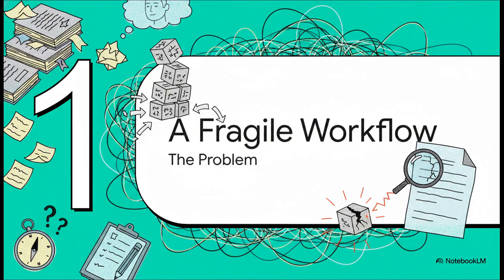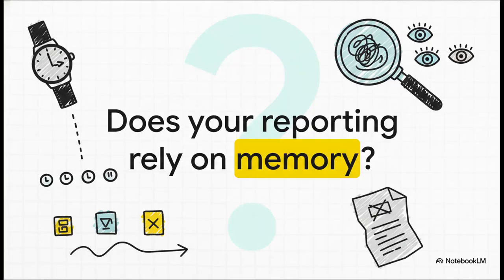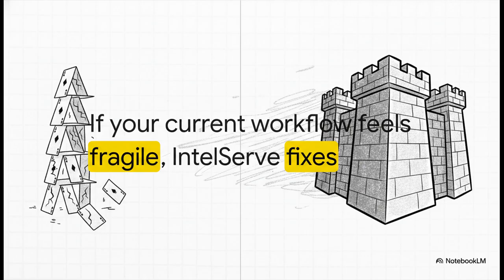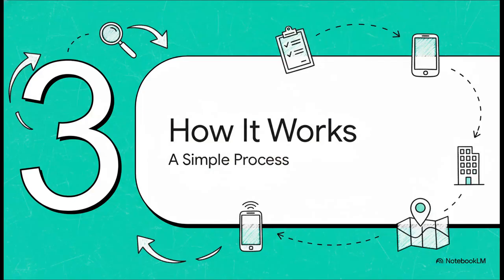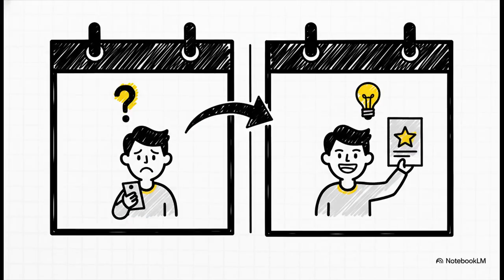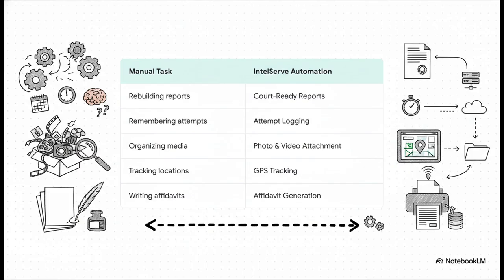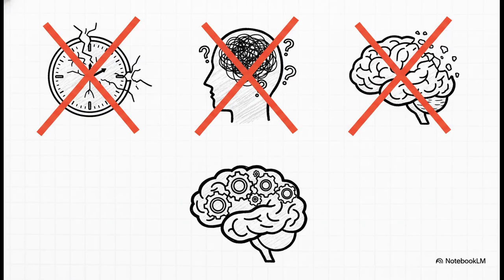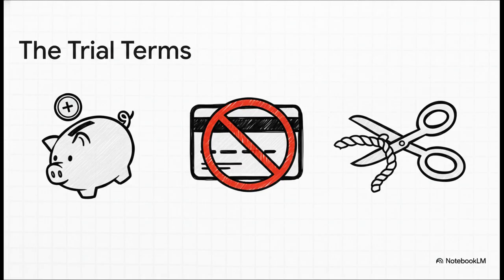Why Most Case Management Systems Fail in the Real World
Case management shouldn’t break when real work starts.

IntelServe is a case management system for Private Investigators and Process Servers built to replace fragile, manual workflows with a single, field-tested platform.

This software wasn’t built in theory — it was built from real investigative and process service experience in the field.

In this video, you’ll learn:

-Why traditional PI and process server workflows fail under pressure

-How IntelServe replaces manual logs, notes, and rebuilt affidavits

-What real-time case documentation looks like while you’re working

-How IntelServe automates reports, affidavits, and case records

Who this case management software is designed for

IntelServe helps Private Investigators and Process Servers:

-Eliminate manual case logs and paperwork
-Generate affidavits and reports automatically
-Track cases securely in one system
-Document work in real time — not after the fact
-Stay court-ready without rebuilding cases later

There’s no sales pressure and no contracts.

If you’re searching for:

PI case management software
Process server software
Investigation workflow tools
Affidavit automation
Secure case documentation

This platform was built for you.

Run one case. You’ll know.